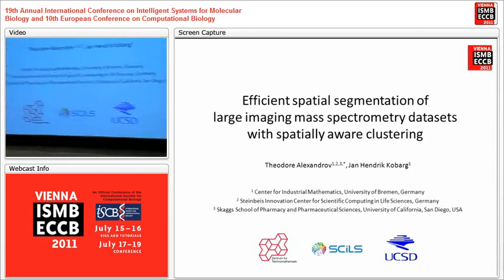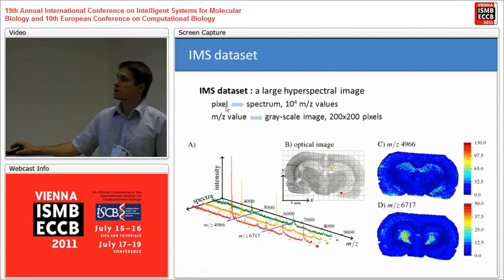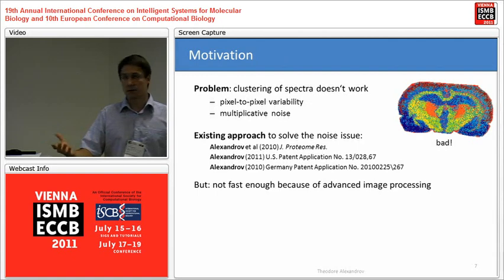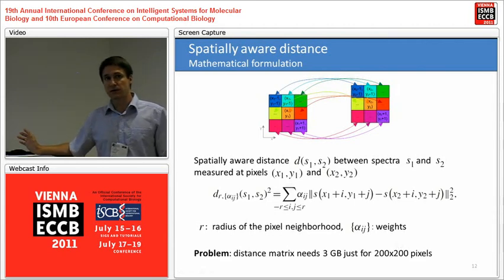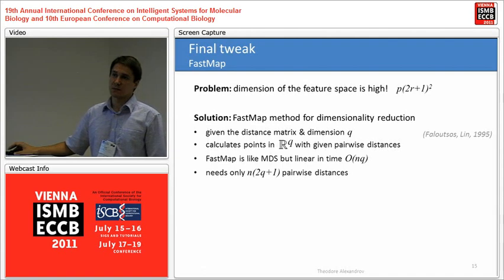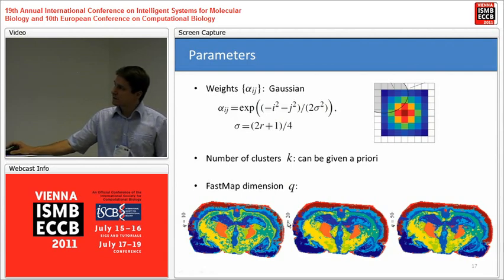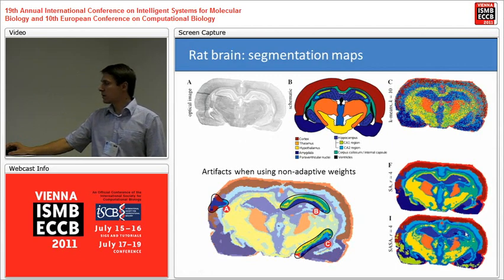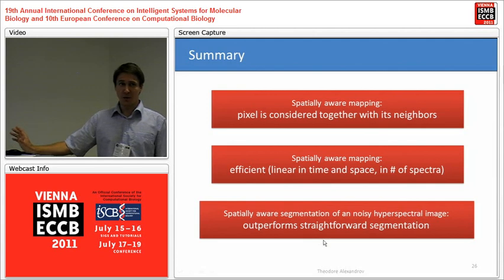Efficient spatial segmentation of large imaging mass... - Theodore Alexandrov - ISMB/ECCB 2011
Efficient spatial segmentation of large imaging mass spectrometry data sets with spatially-aware clustering - Theodore Alexandrov - ISMB/ECCB 2011